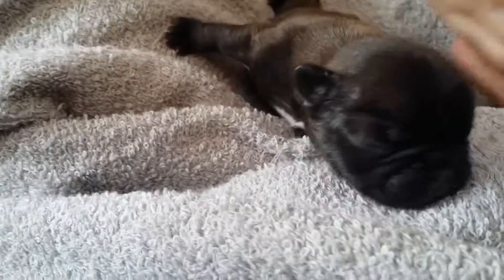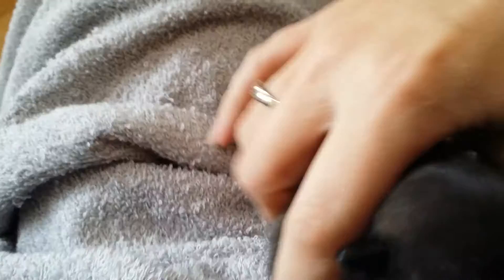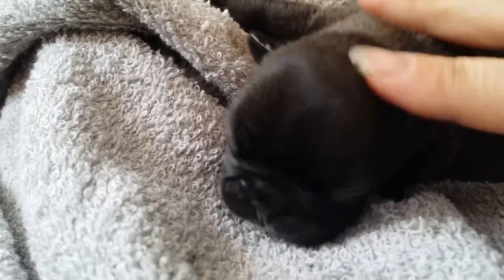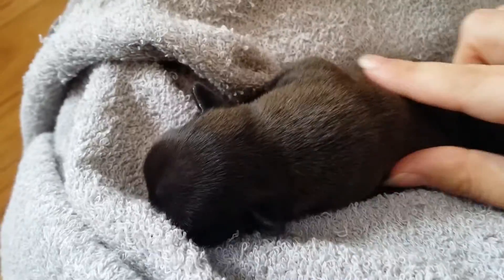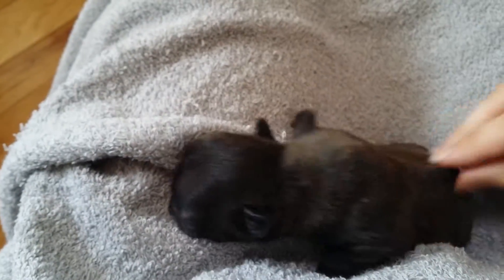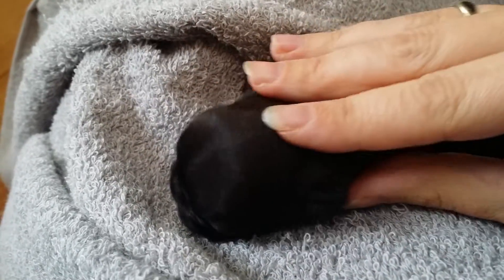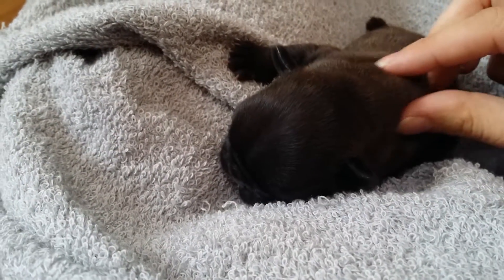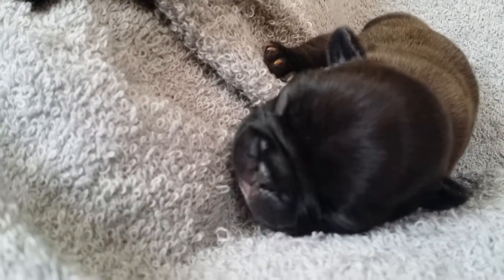Cocoa at 5 days old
French bulldog puppy at 5 days old